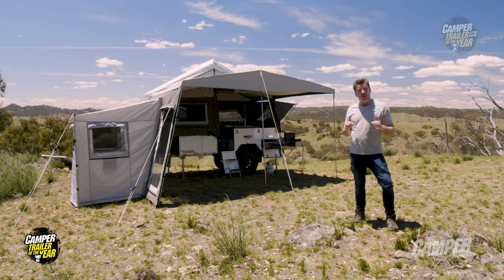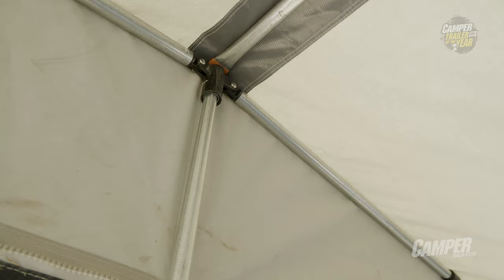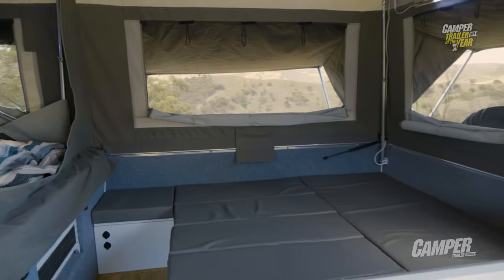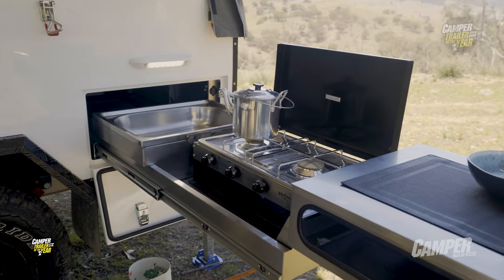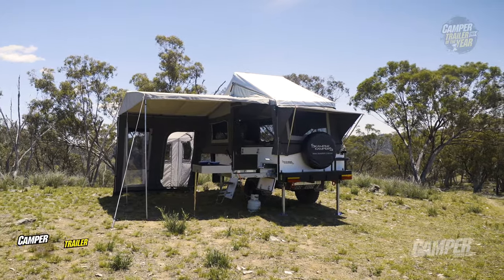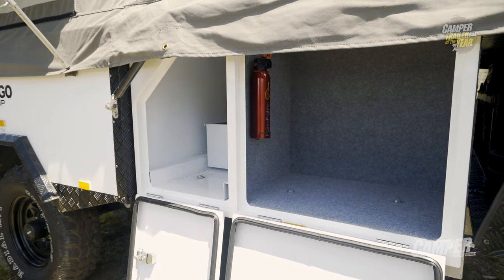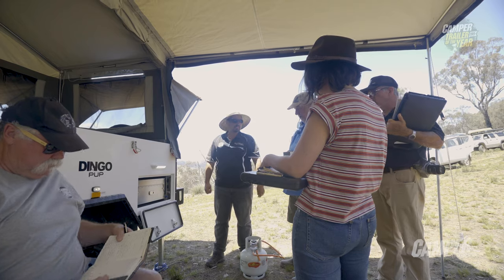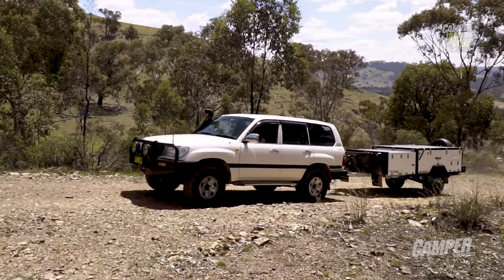Skamper Kampers Dingo Pup | Camper Trailer of the Year 2019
Join us as we revisit the Skamper Skampers Dingo Pup, a finalist at Camper Trailer of the Year 2019. This light and robust camper trailer is designed for off-road touring. With a spacious interior capable of accommodating up to 4 people, the Dingo Pup offers comfort and functionality.